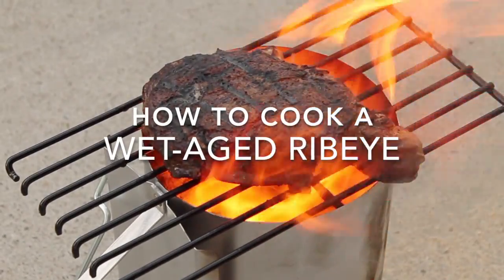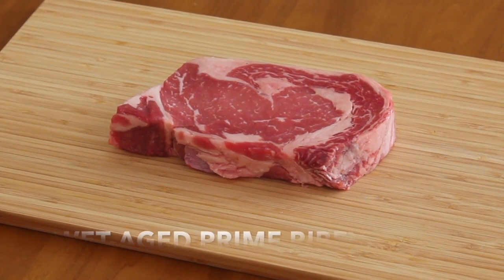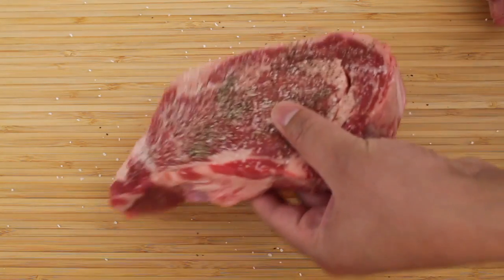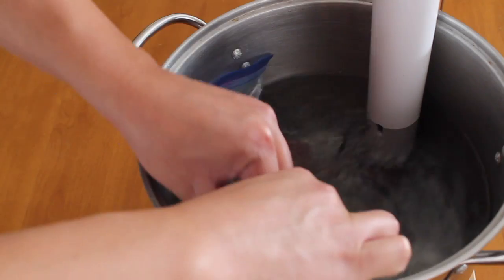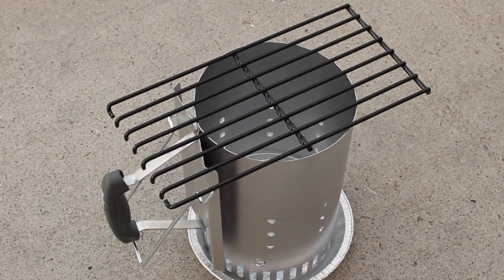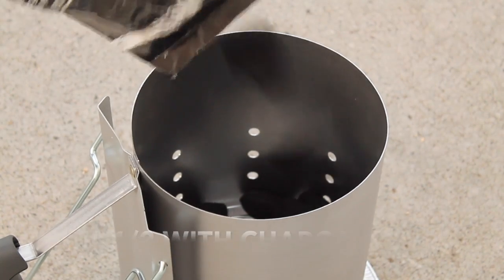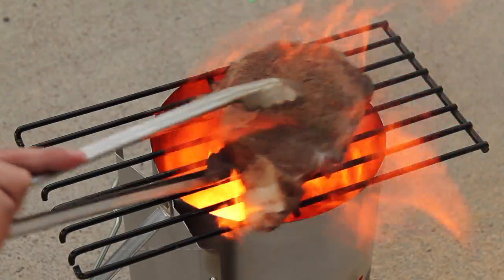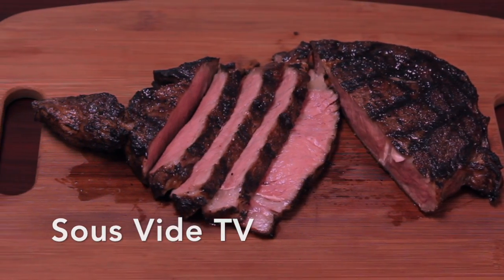Sous Vide Prime Ribeye Steak with Weber Charcoal Chimney Sear (Afterburner Method)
How to cook a Wet-Aged Prime Ribeye Steak using the Sous Vide method and finishing with a BBQ sear on a Weber Charcoal Chimney Starter (Also known as the Afterburner method).